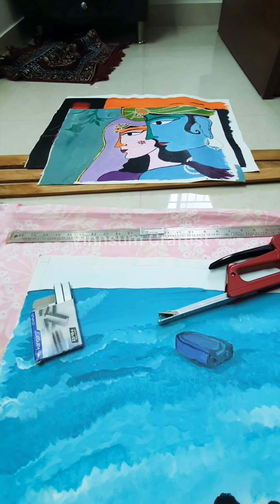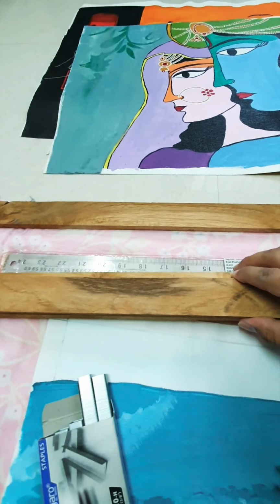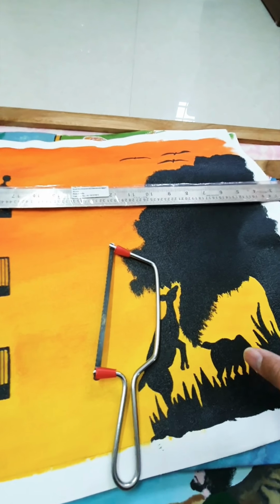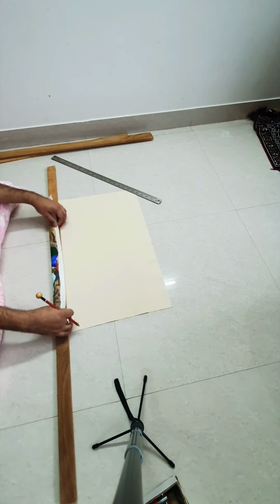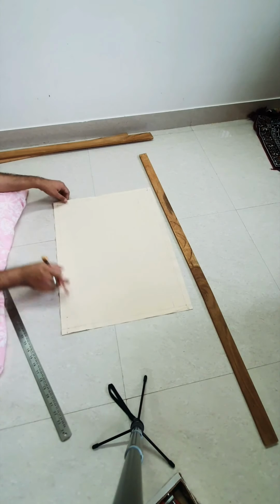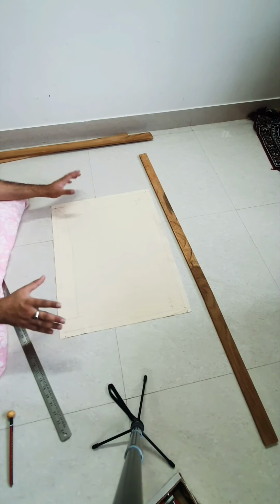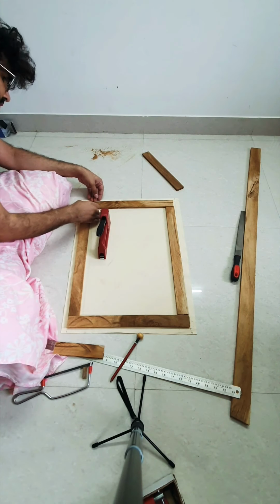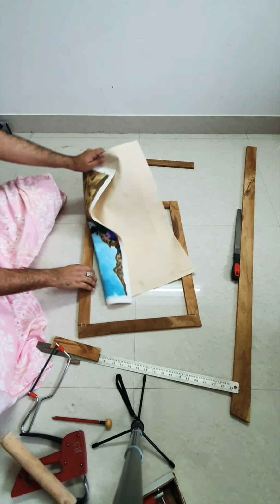How to Make Canvas Frames at home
This Video will explain you the Simplest way of making a Canvas frame at home with least/minimum cost. Easy to make and less costly. Enjoy the Vedio.

Vinnsum Craftist